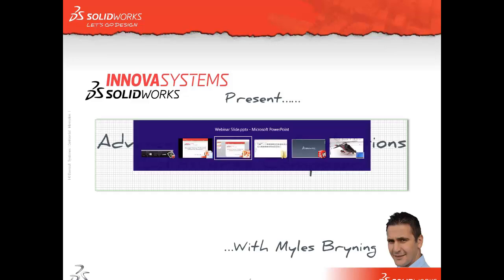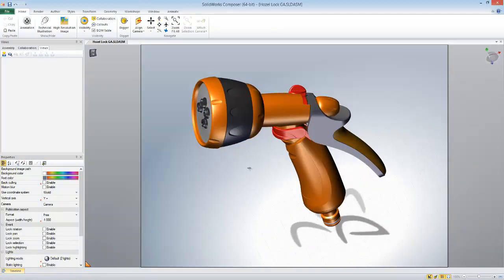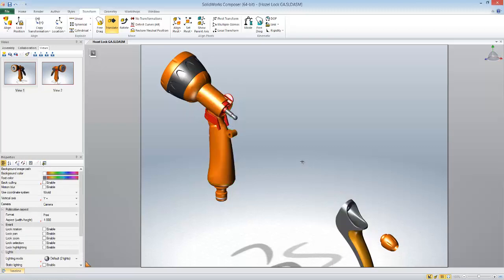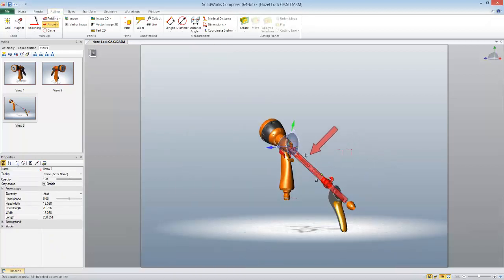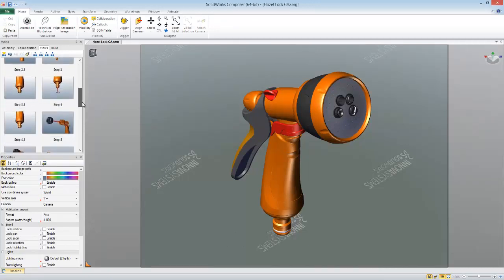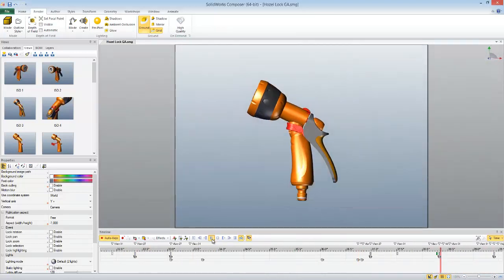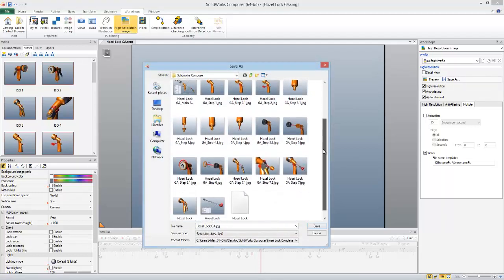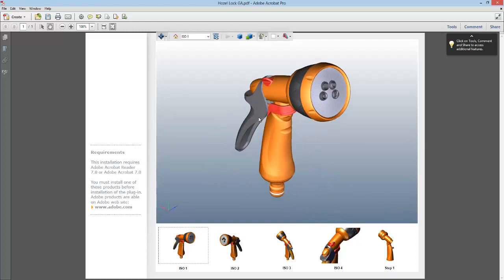Advanced Technical Publications With SolidWorks Composer